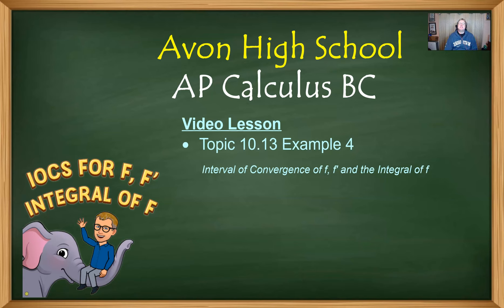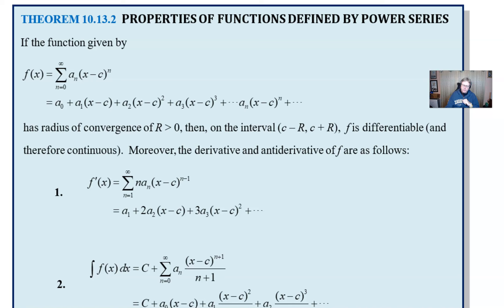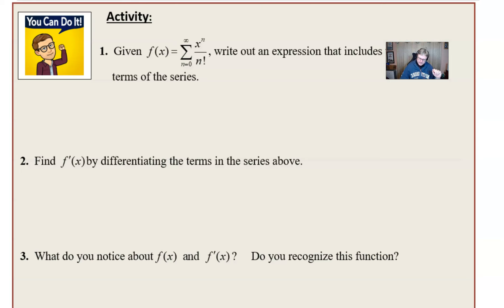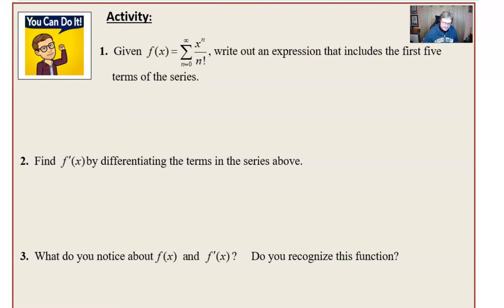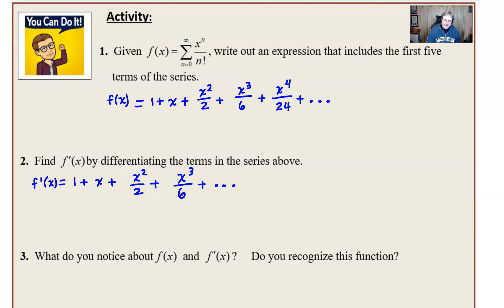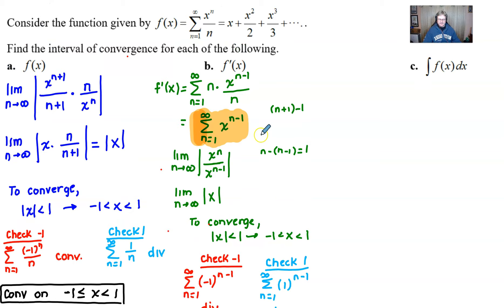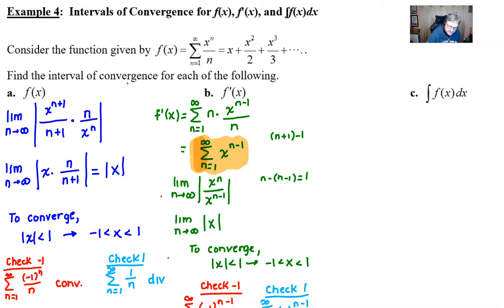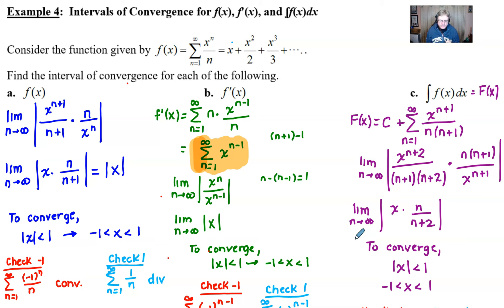Avon High School - AP Calculus BC - Topic 10.13 - Example 4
INTERVALS OF CONVERGENCE FOR F(X), THE DERIVATIVE OF F(X), AND THE ANTIDERIVATIVE OF F(X).  IN this video we will investigate the relationship between each of the intervals of convergence of the aforementioned functions.  We will discuss, however, how their endpoint behaviors will vary.